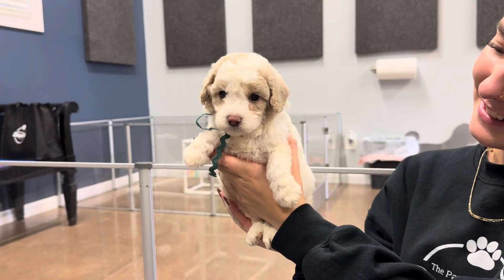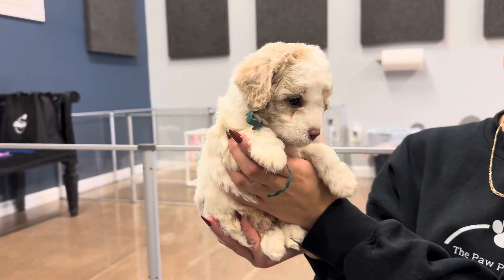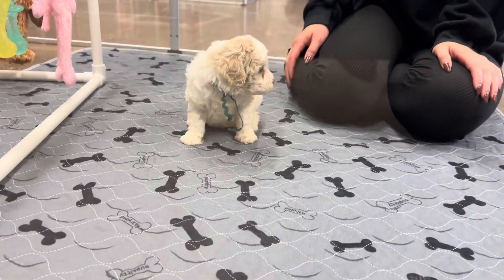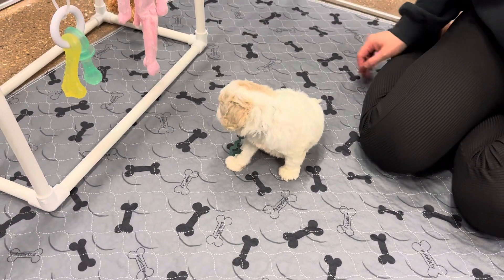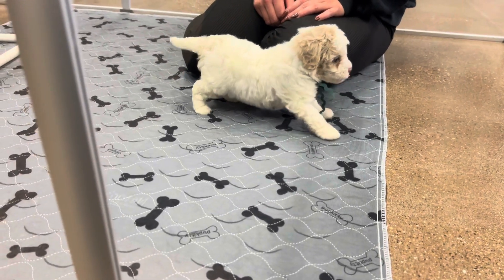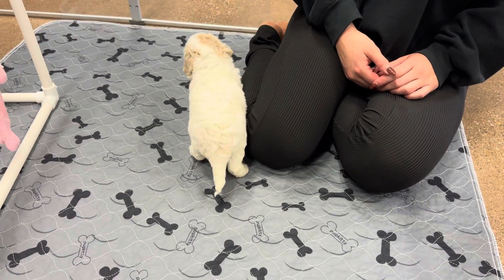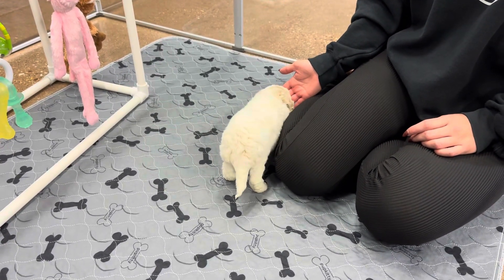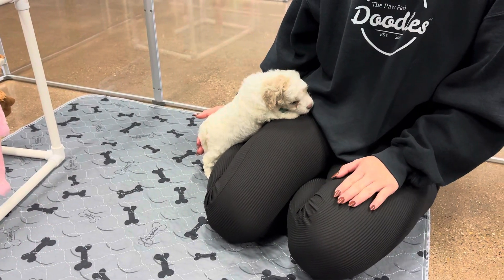Enola's sea green male - week 5